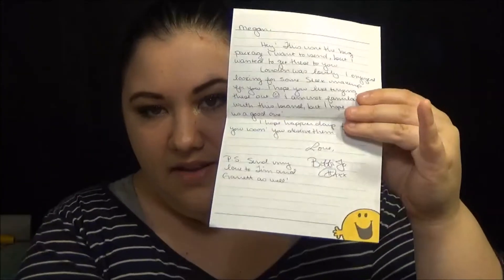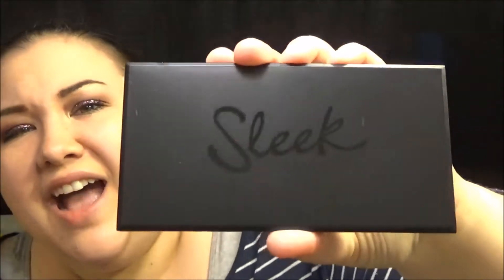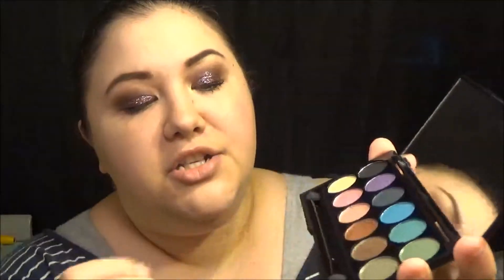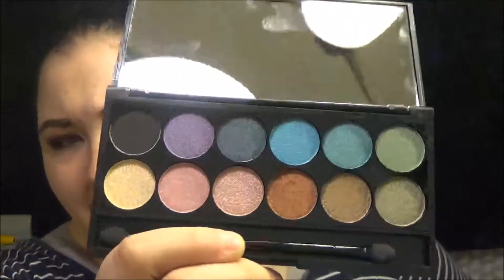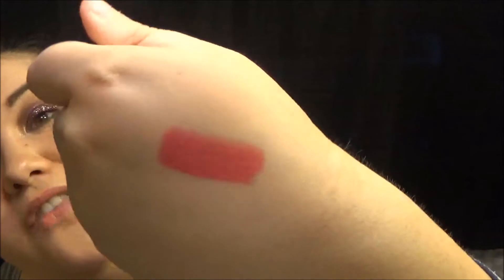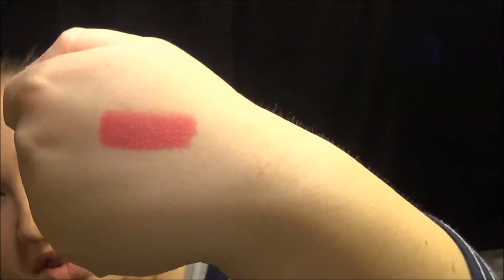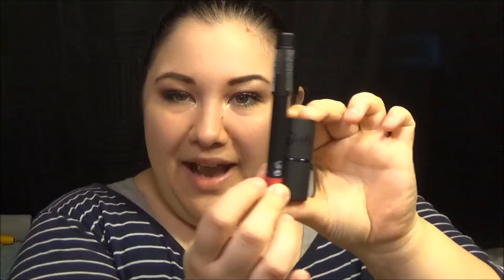Friend Mail From Bobbi Jo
Thank you so much, Bobbi Jo!!! I used the eyeshadow palette today and I absolutely love it! And the copper shade foiled really well.